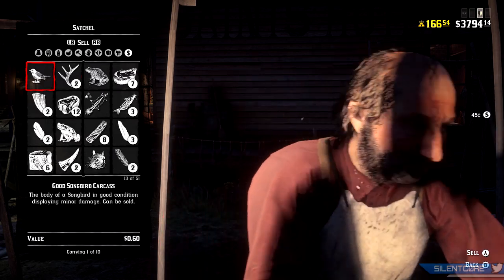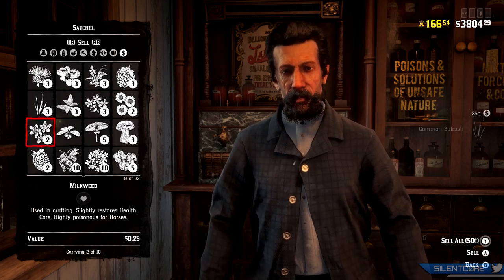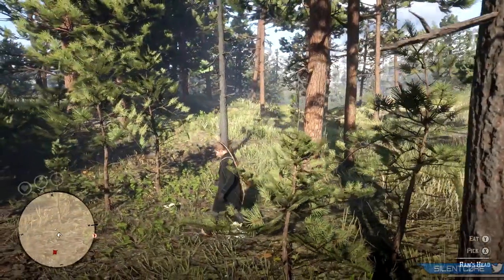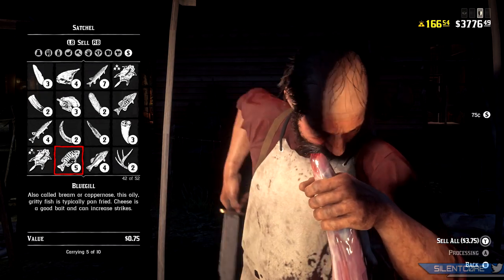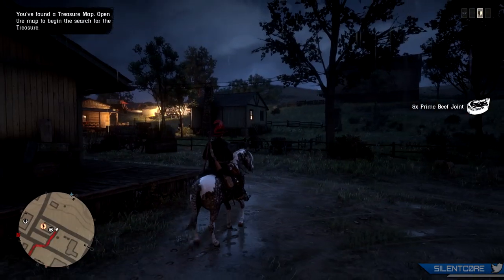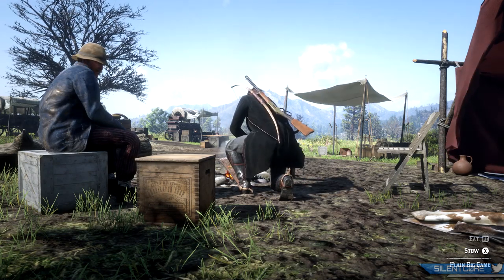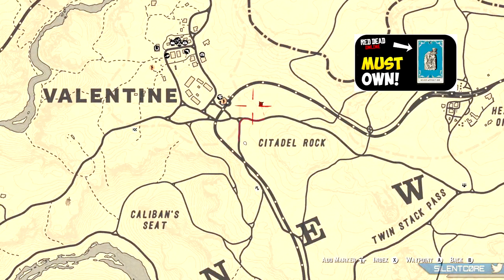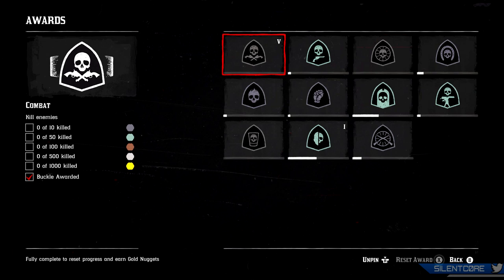Top 10 Ways to PREPARE for the SUMMER UPDATE in Red Dead Online!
Red Dead Online Summer Update is near! Here's 10 ways to prepare for the Red Dead Online Summer Update DLC. Including how much money to save for the Summer Update and what items to stockpile for the Trader, Collector and Bounty Hunter Roles.